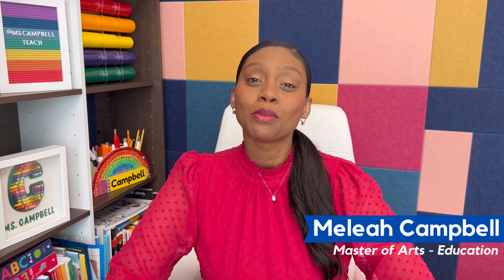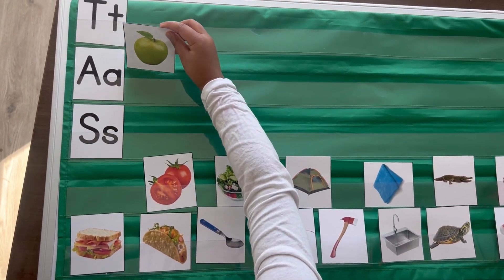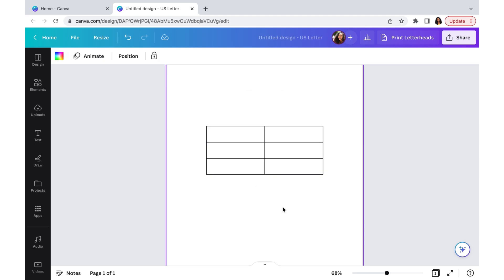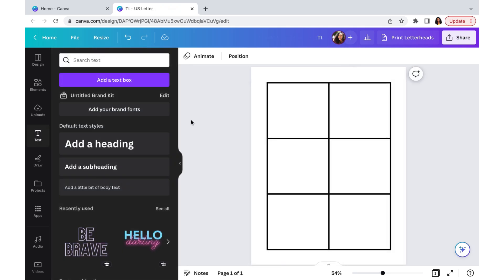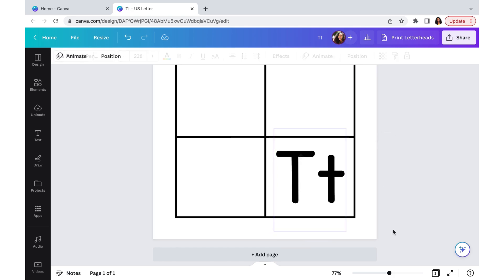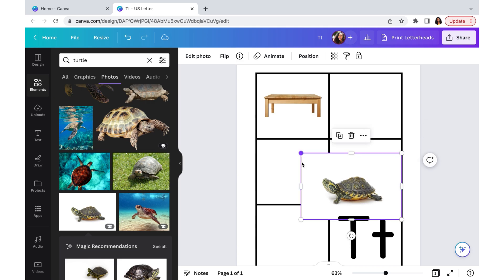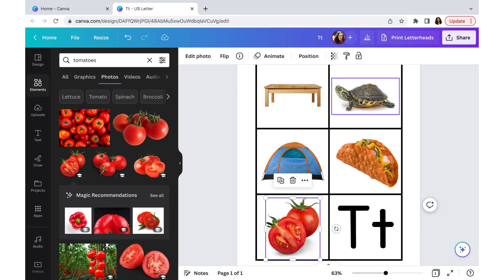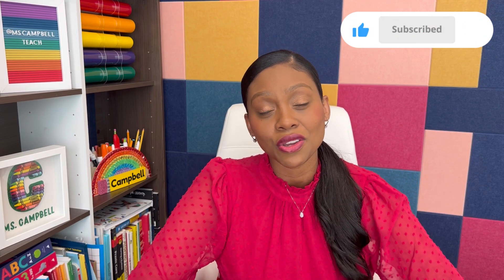How to Make Flash Cards in Canva - Tutorial for Teachers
This video will teach you how to create flash cards, which is a great resource to make if you're a teacher or homeschool parent.

In this video you will learn:
How to create a table in canva.
How to select real images in canva.
How to choose fonts that are child-friendly.